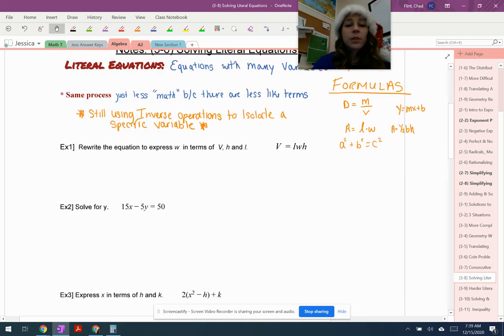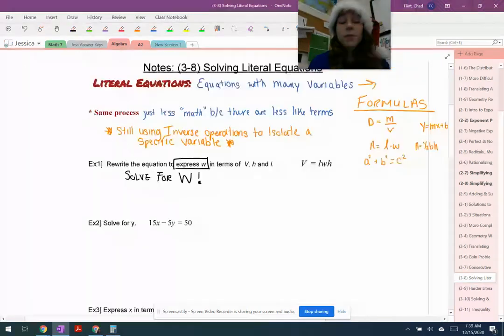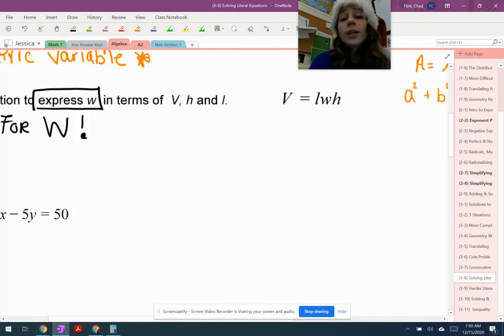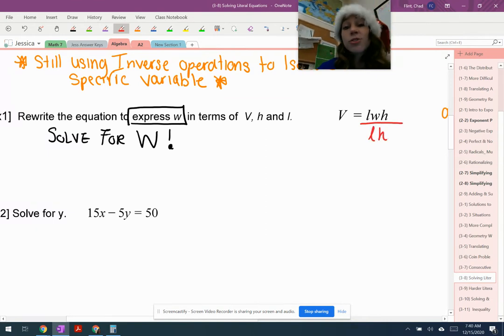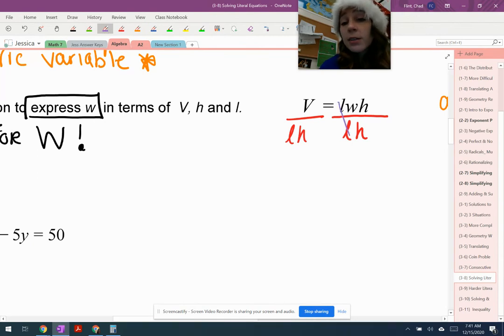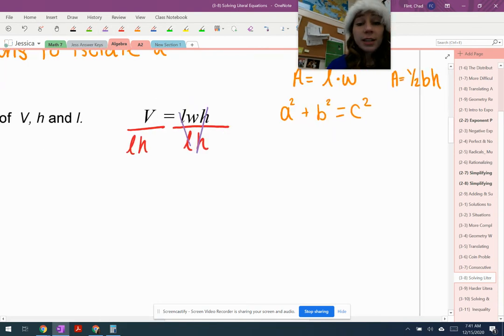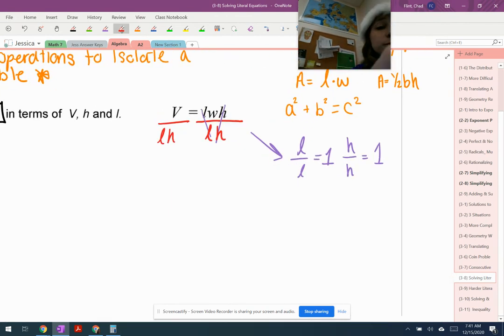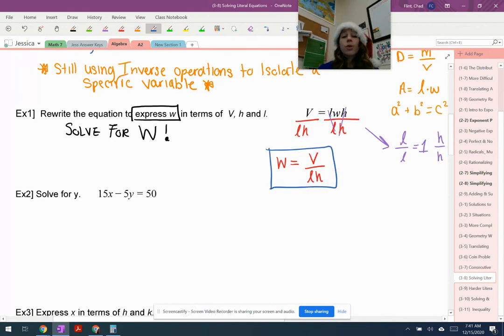Alg Notes (3-8) Ex1